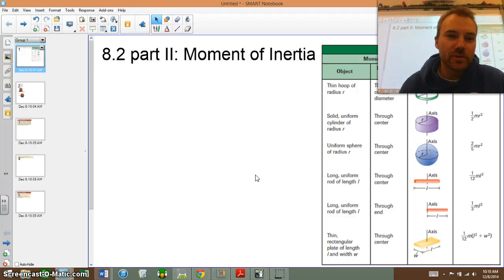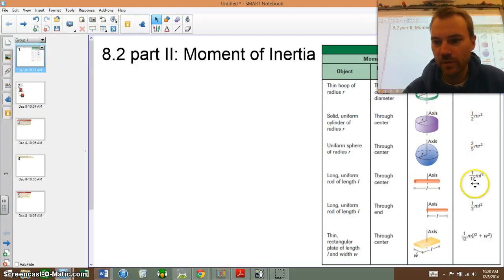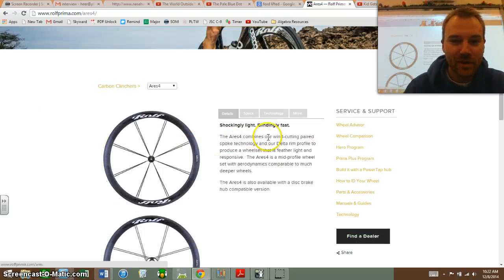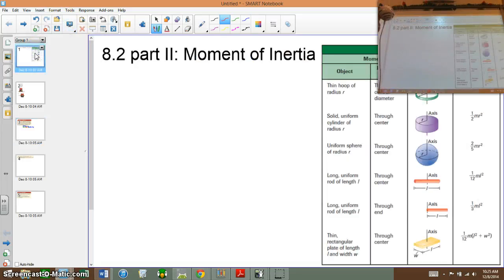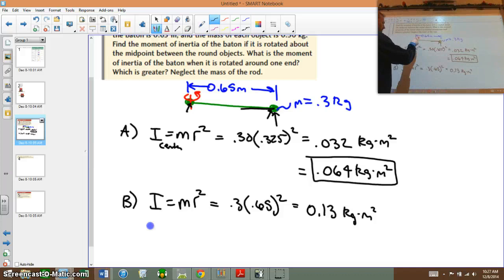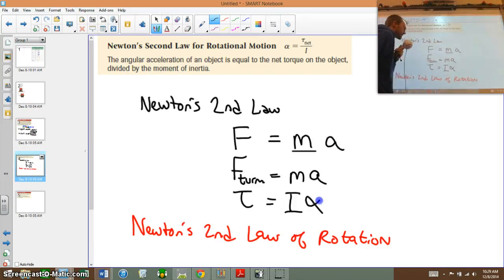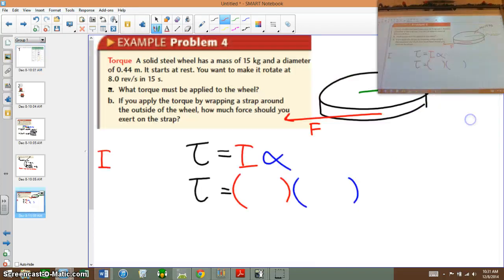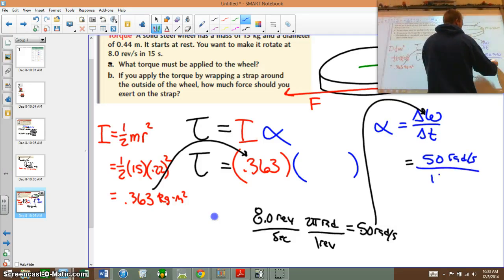8.2 Part II Online Lecture: Moment of Inertia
8.2 Part II Online Lecture: Moment of Inertia